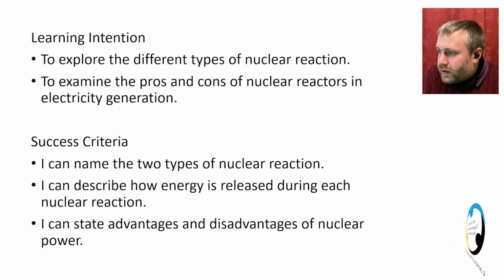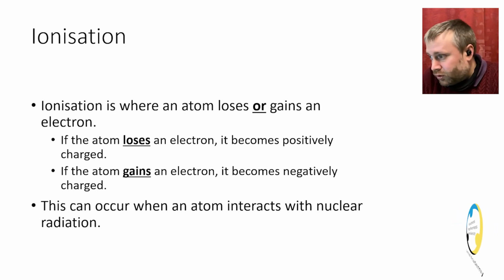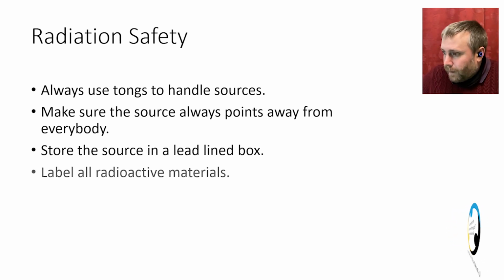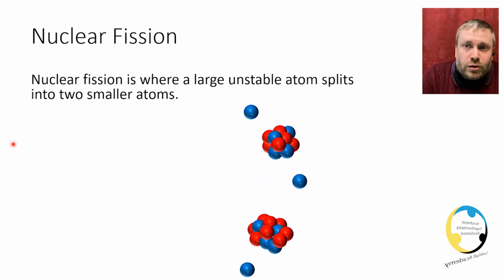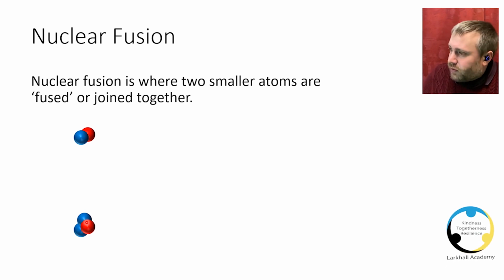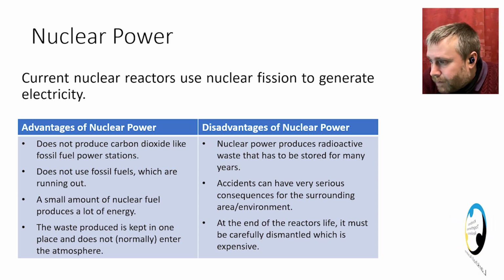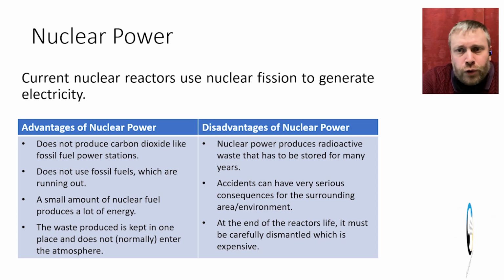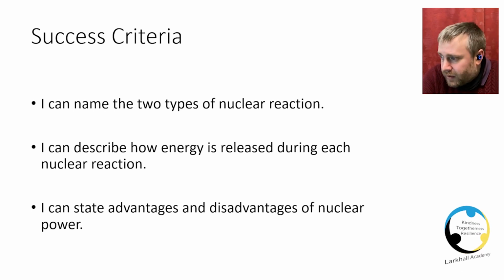Nuclear Reactions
An introduction to nuclear reactions.